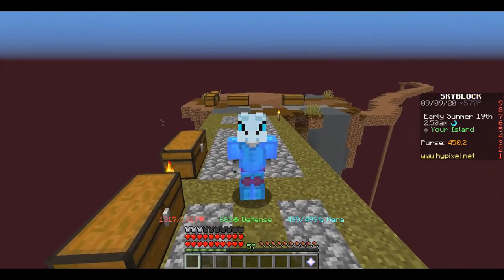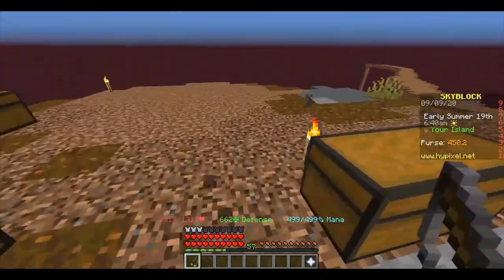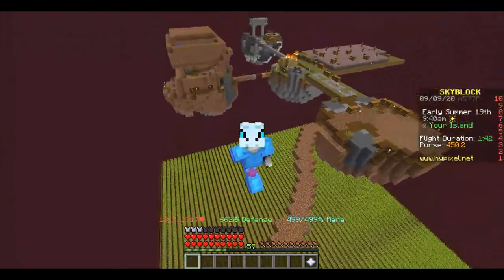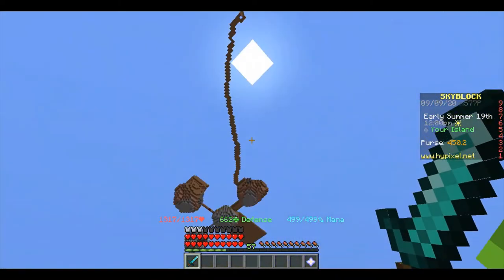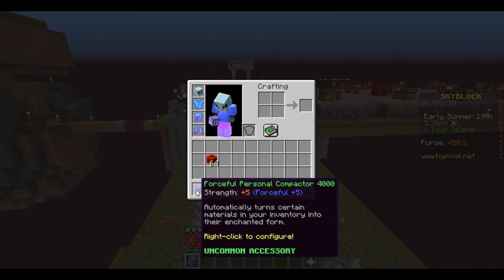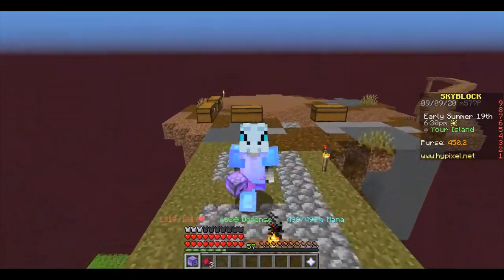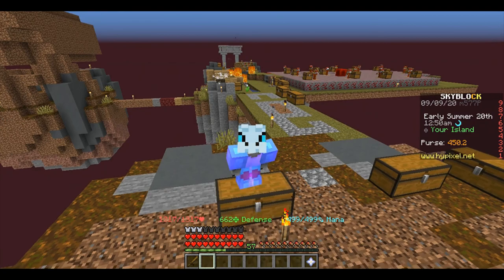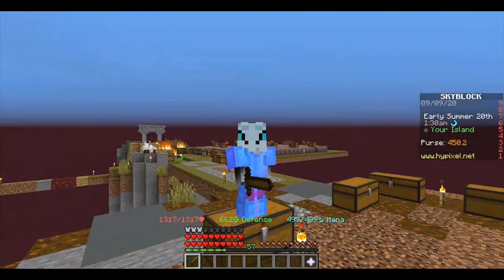5 Items Everyone NEEDS!! - SkyBlock HyPixel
Yeah I know not everyone plays skyblock, but I felt like making this video so shush.